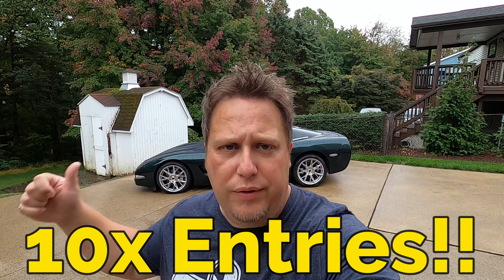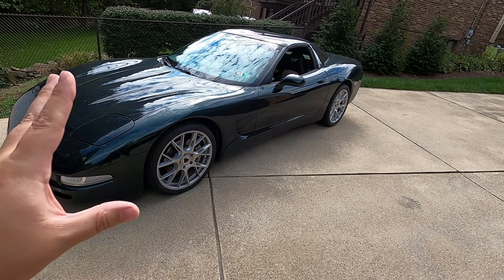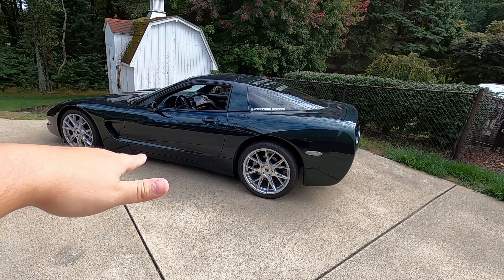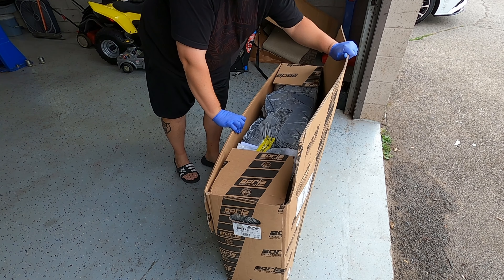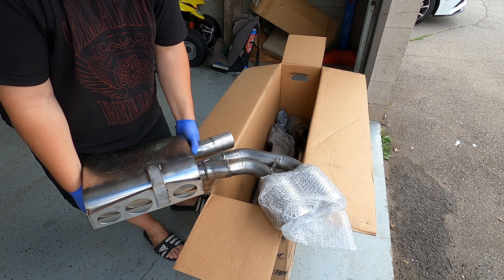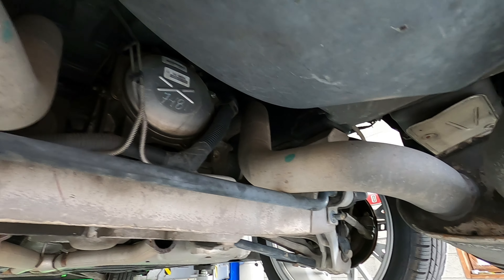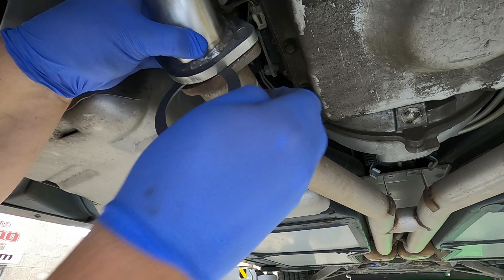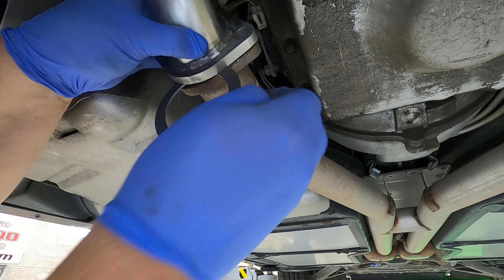Make your C5 Corvette SOUND and LOOK better!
👉 Exhaust Filler Plate
📩 Send me some cool stuff 📩
         HorsePower Obsessed

5k LED license plate lights
5k LED cargo area lights
5% XPEL PRIME XR window tint

1" RC leveling kit
Matte black steering wheel vinyl
Matte black raised tailgate letters

NO PURCHASE NECESSARY. Starts 7/12/21 and ends 10/12/21. Open to legal residents of 48 contiguous US and DC (excl. residents of NY, FL & RI), at least 18+ or age of majority, whichever is greater. Void where prohibited.